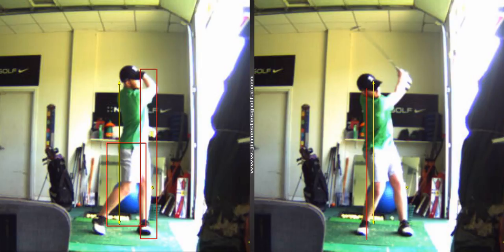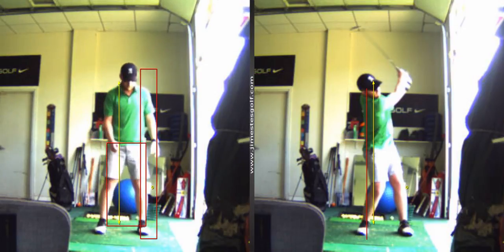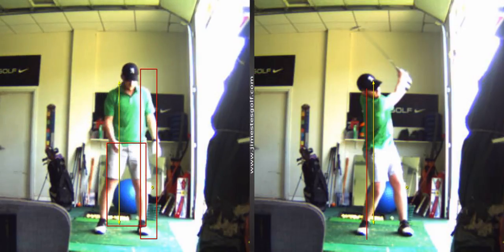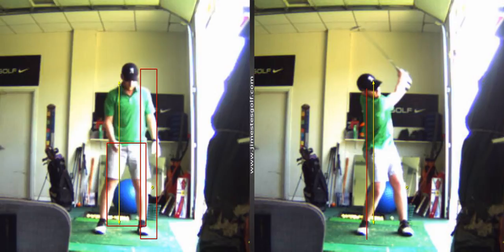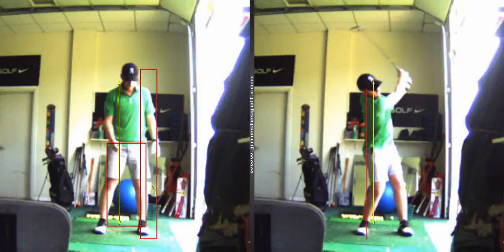V1 Pro analysis